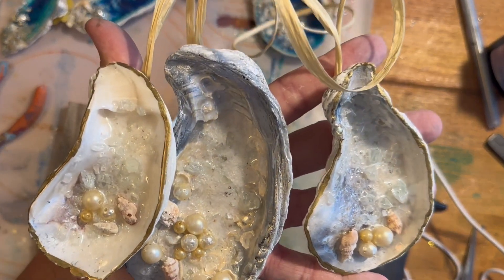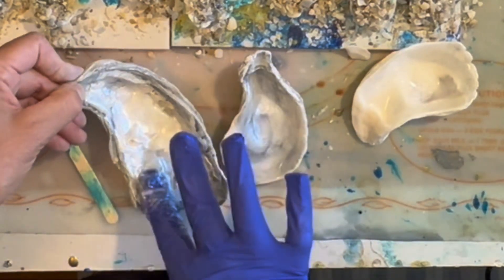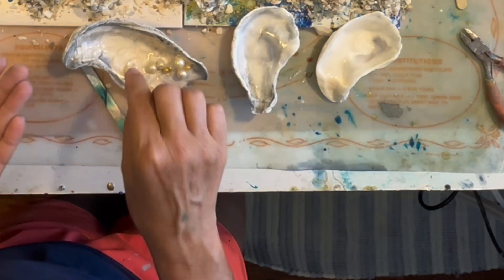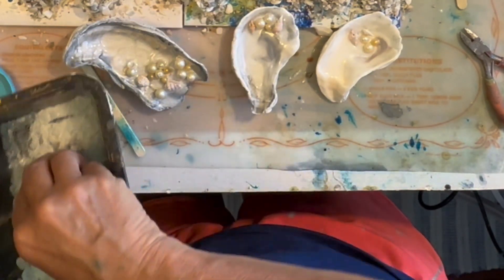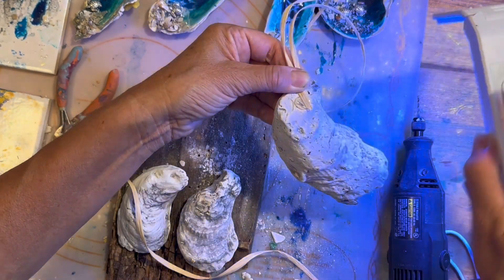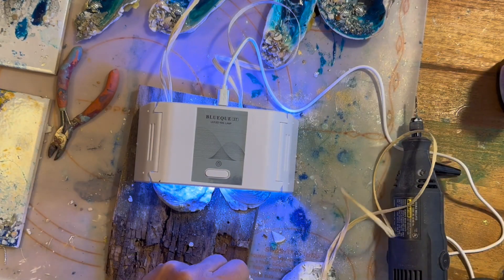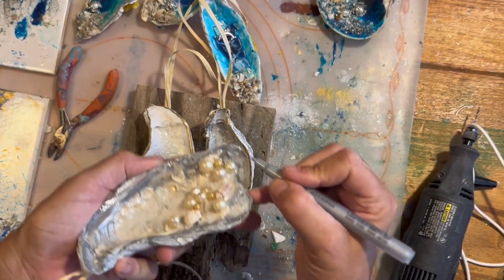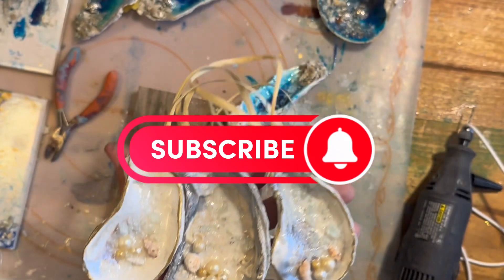Make elegant and simple Christmas ornaments with oyster shells, sand, “pearls” and resin!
One of my favorite things to do at the beach is go shelling, so I have a bunch of oyster shells in my stash. A lot of people pass them by, but not me! I make all kinds of neat crafts with them, and these Christmas ornaments are a HOT seller at my art and craft shows.

Watch me take real shells,  crushed glass, “pearls” and epoxy resin to create these ornaments. You can make them too, even if you don’t live near a beach! Find a local seafood restaurant and ask for a few shells! Take them home, clean them up with bleach and a scrub brush and you’ll be crafting in no time!

Don’t forget to wear your gloves and to ventilate your space! I had my fan going, and my studio doors were open.